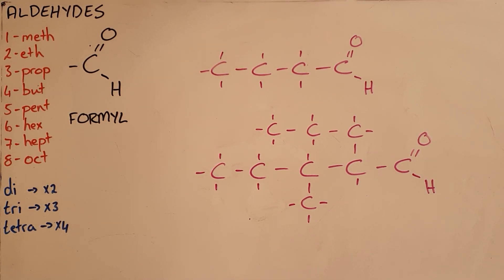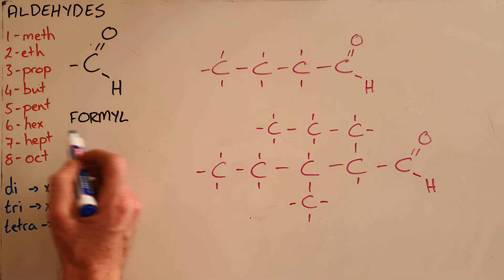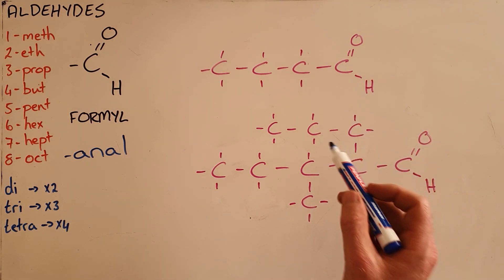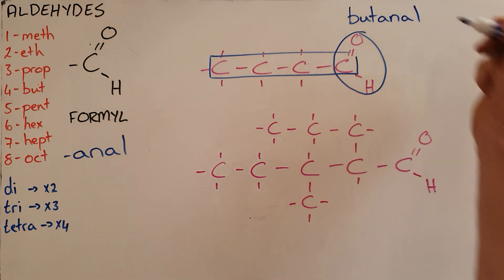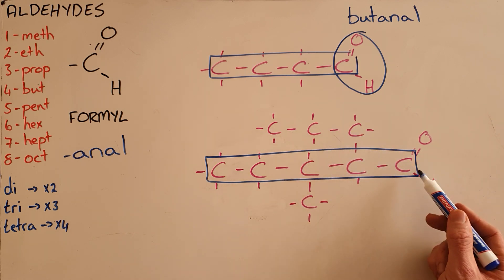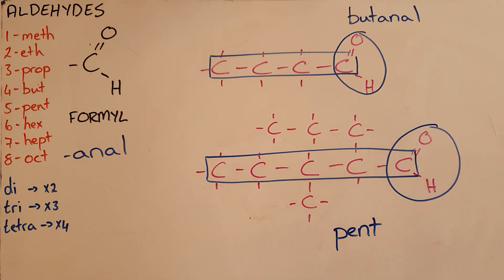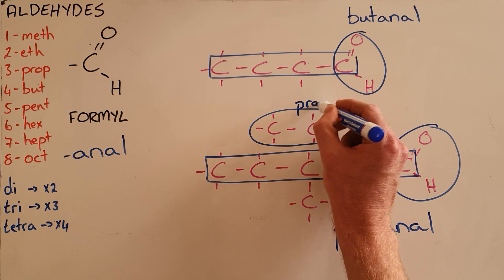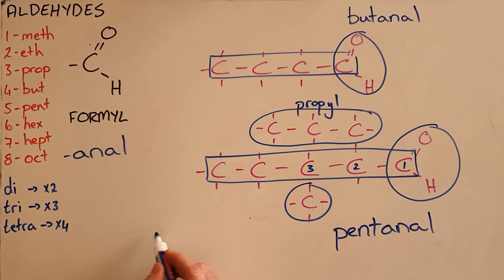Aldehydes and the Formyl Group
This video introduces the concept of aldehydes and explains how to name compounds that contain a formyl functional group.

South Africa
CAPS
Grade 12
Organic Chemistry